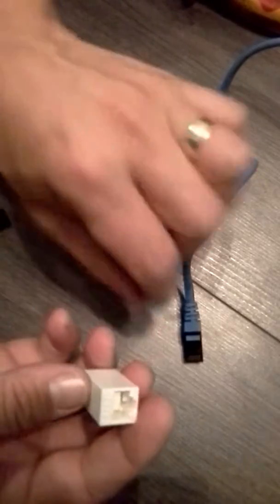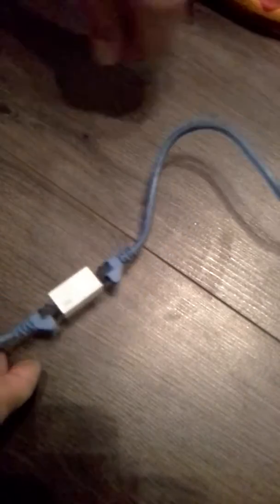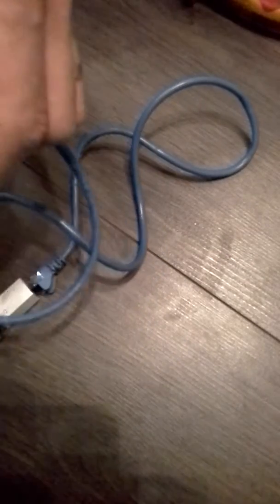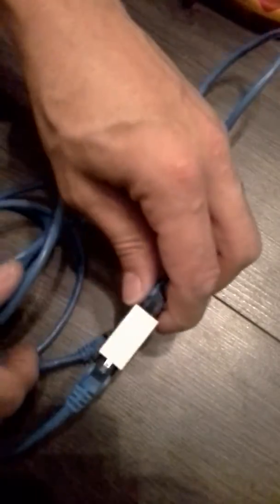How to extend your cat5 network patch cable